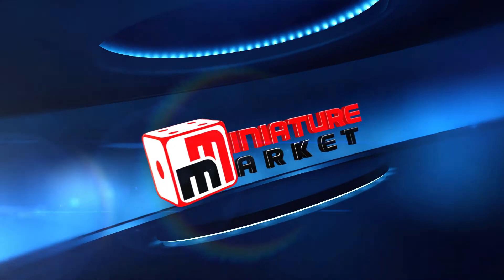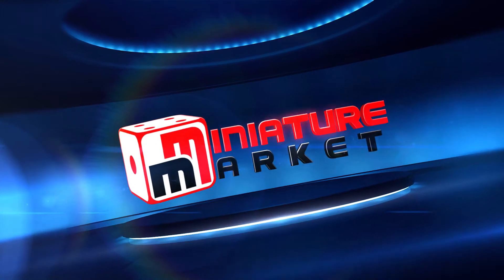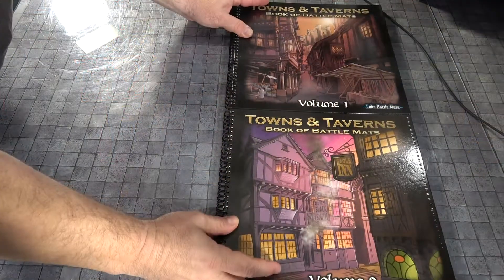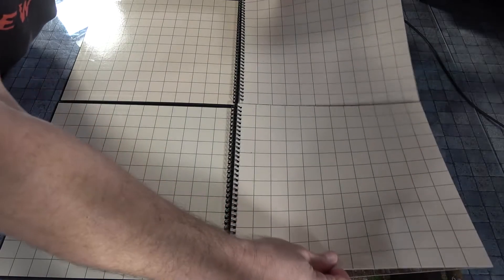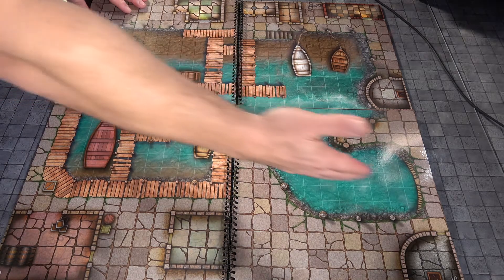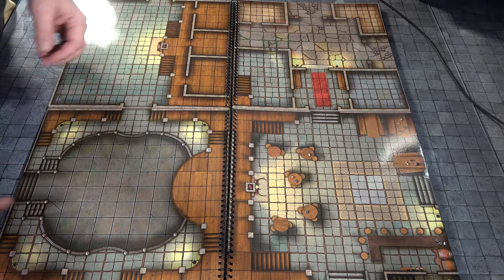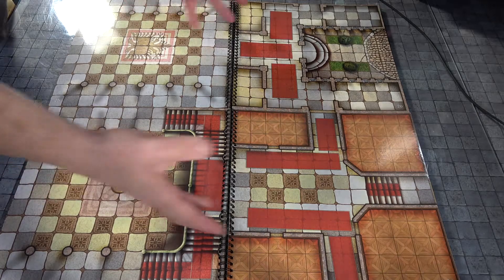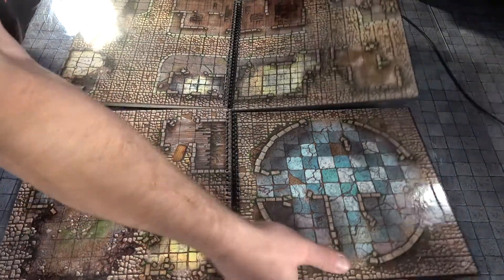Rob Looks at Towns & Taverns Books of Battle Mats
Join Rob for a look at Towns & Taverns Books of Battle Mats by Loke Battle Mats.